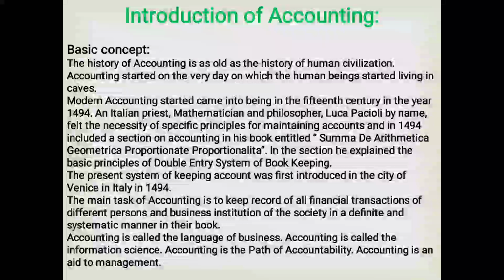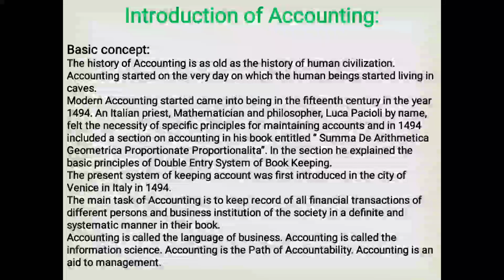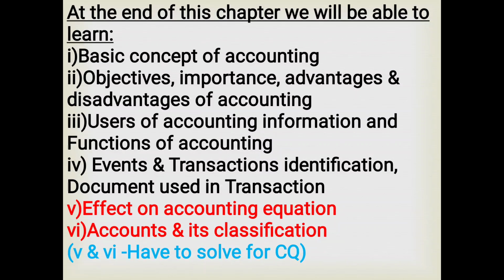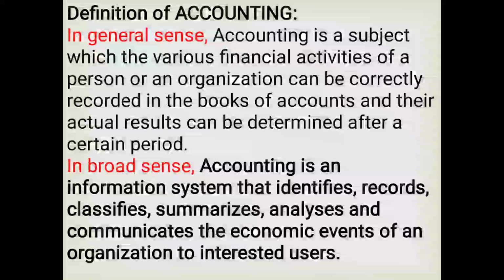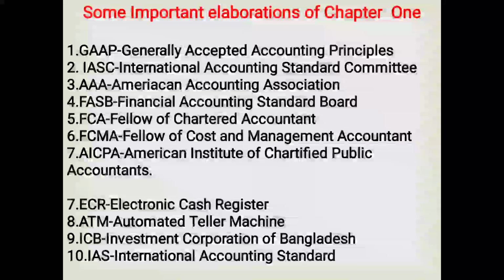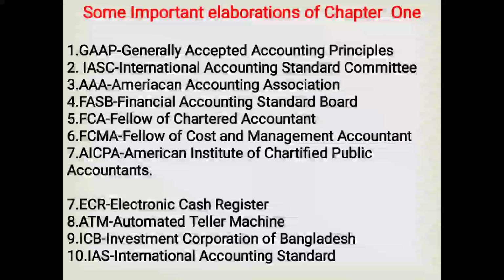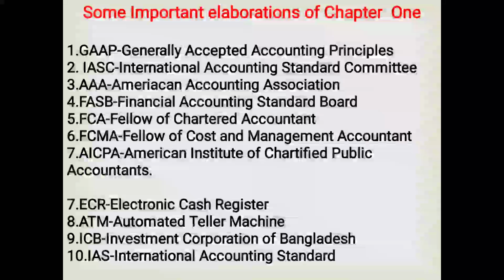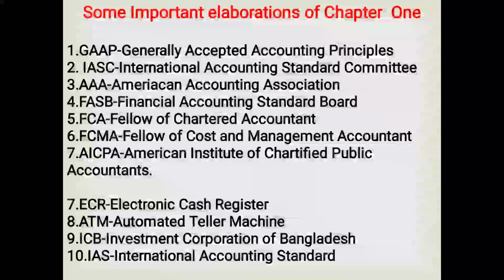Introduction of Accounting: Part-01 (Lecture-1)